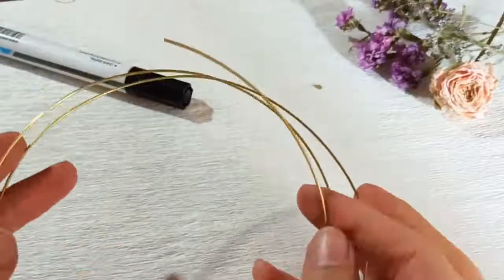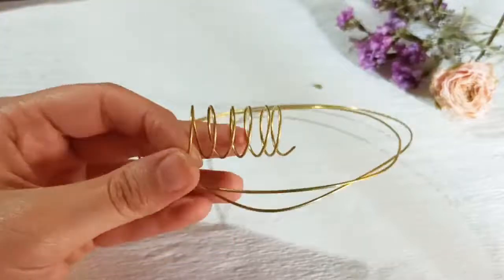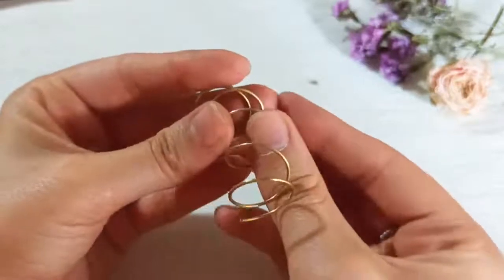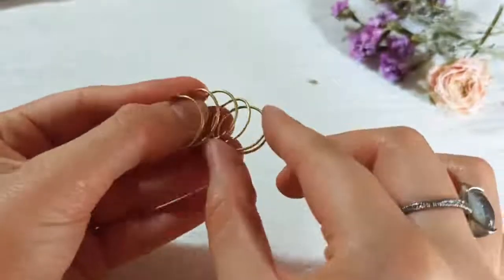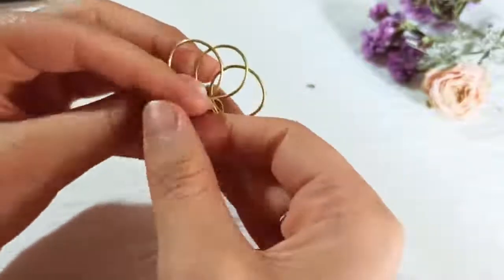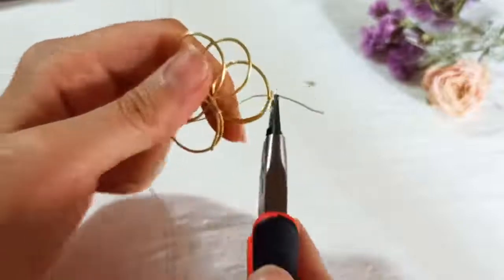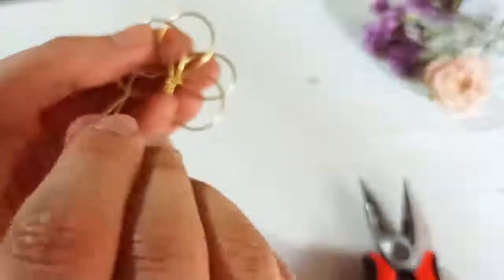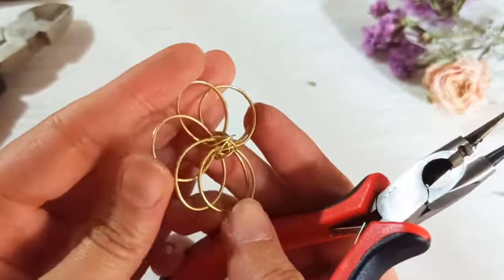How to Make Flower Earrings - Beginner Tutorial - Easy Wire Wrapped Jewelry Project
Flower earrings are among the most popular pieces of jewelry. This easy step by step tutorial shows you how to make a pair of beautiful handmade wire earrings.

,Earrings (Jewelry Type),
Jewellery (Collection Category),
Wire Wrapped Jewelry,
Help,
Tips,
Need,
Wire (Handcraft Medium),
wire wrapped,
Tutorial,
tricks,
beginner,
beginner jewelry,
how to,
how-to,
jewelry how to,
crafts,
flowers,
spring jewelry,
make jewelry,
wire wrapped flower,
wire wrapping,
beginner wire wrapping,
easy flower earrings,
easy wire flower,
how to make flower out of wire,
floral wire crafts,
wire flower tutorial,
how to make wire flowers
jewelry making,
советы по изготовлению ювелирных изделий,
pearl earrings designs,
हाथ से बने गहने,
ювелирные изделия ручной работы,
ручная работа,
SH Jewelry Creations,
Beads jewelry making,
beaded jewelry,
beaded necklace,
Making jewelry,
Jewelry creations,
Jewelry design,
Jewelry making idea,
5-Minute DECOR,
essential tools for jewelry making,
jewelry,
Useful & Easy,
Lan Anh Handmade,